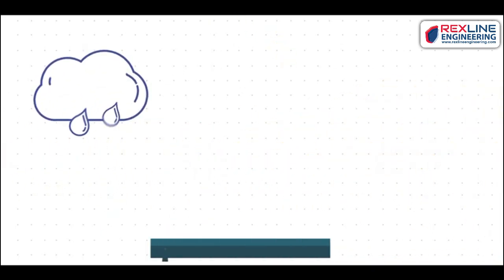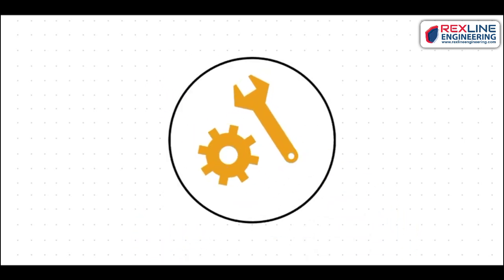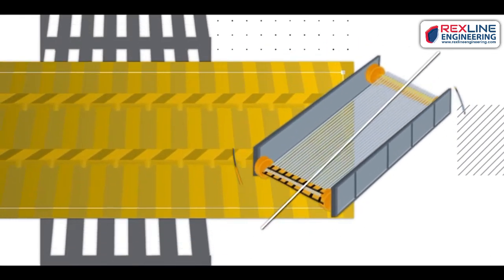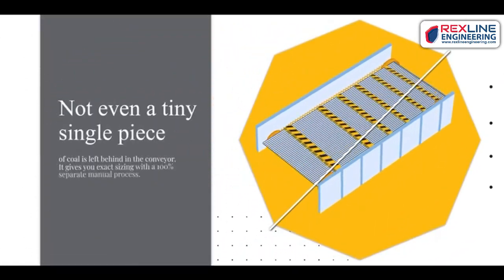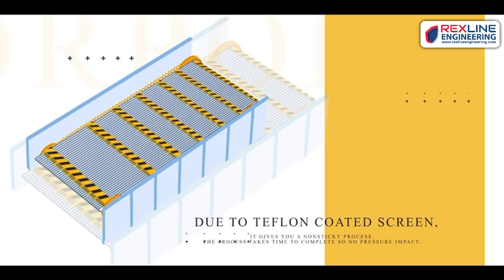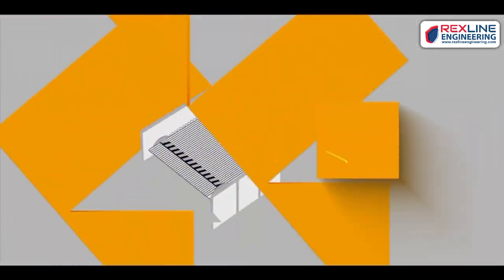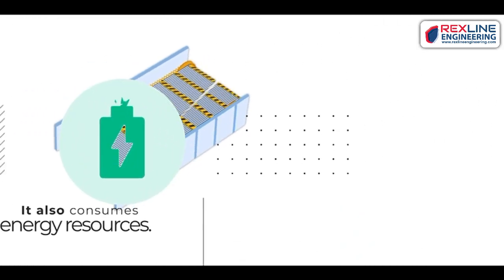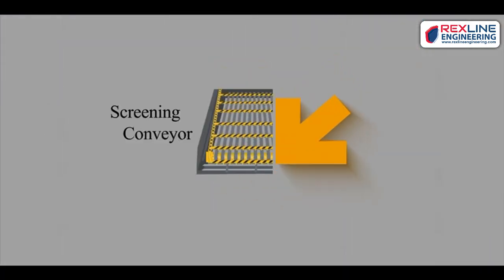Rexline Engineering Introduces Innovative Euro Tech. to Revolutionize Coal Processing in Indonesia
Rexline Engineering, a leading provider of engineering solutions in Indonesia, has announced the introduction of cutting-edge European technology designed to replace traditional roller screens used in coal processing after the first stage of crushing. This innovative system promises to address several longstanding challenges faced by the coal industry, particularly in handling high moisture content coal.

The new technology offers a range of benefits that are set to enhance operational efficiency and environmental sustainability in coal processing facilities across Indonesia. Key advantages include:

1. *Elimination of Sticking Issues*: The innovative system effectively addresses the common problem of high moisture content coal sticking to traditional roller screens. This improvement ensures a smoother and more efficient processing operation.

2. *Reduction of Spillage*: By optimizing the feeding methodology, the new technology minimizes spillage during the processing phase, leading to cleaner operations and reduced waste.

3. *Continuous Feeding Methodology*: The system supports a continuous feeding process, enhancing productivity and reducing downtime associated with traditional screening methods.

4. *Noise Reduction*: The innovative design significantly reduces noise levels, contributing to a safer and more pleasant working environment for operators and nearby communities.

5. *Low Maintenance Requirements*: With a focus on reliability and efficiency, the new technology requires very little maintenance, allowing operators to allocate resources more effectively and reduce operational costs.

6. *Environmental Protection*: The system is designed with environmental sustainability in mind, ensuring that coal processing operations have minimal impact on the surrounding ecosystem.

7. *Cost-Effective Solution*: By improving efficiency and reducing maintenance costs, the new technology presents a cost-effective solution for coal processing facilities, ultimately leading to better profit margins.

Rexline Engineering’s commitment to introducing this advanced technology aligns with Indonesia’s broader goals of enhancing industrial efficiency while promoting sustainable practices. The company aims to support local coal producers in overcoming operational challenges and improving their competitive edge in the market.

“By bringing this innovative European technology to Indonesia, we are not only enhancing the efficiency of coal processing but also addressing critical environmental concerns,” said Rexline Engineering’s CEO. “We believe this solution will set a new standard in the industry and help our clients achieve their operational goals while being environmentally responsible.”

As Indonesia continues to be a major player in the global coal market, the adoption of such innovative technologies is essential for maintaining competitiveness and sustainability. Rexline Engineering is poised to lead the way in transforming coal processing operations, ensuring that they meet the demands of the future.